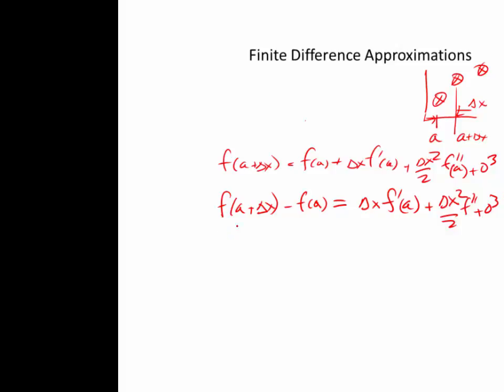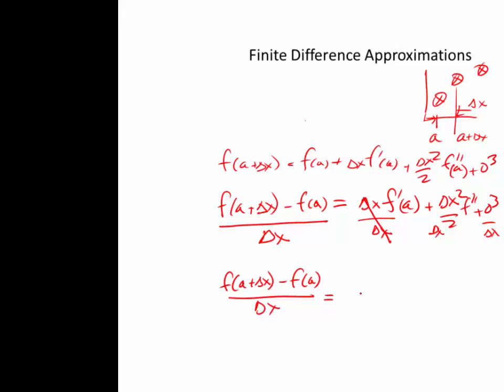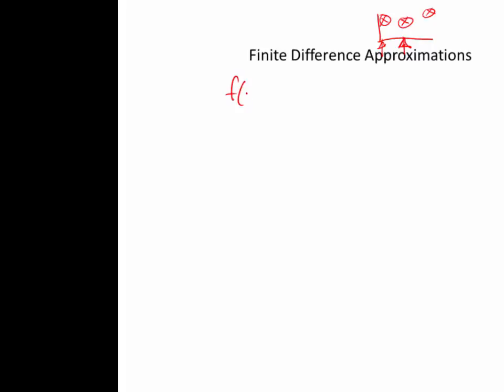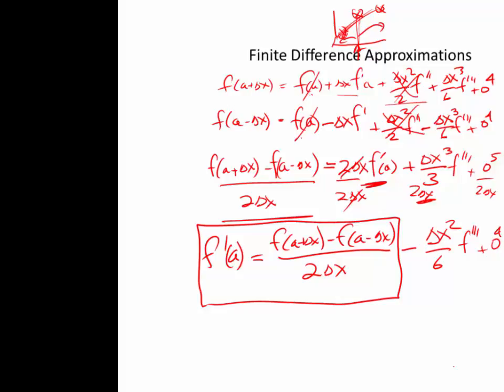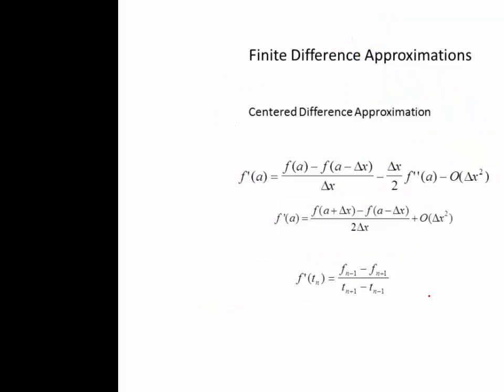finite difference from taylor series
use taylor series to derive finite difference approximations of the first derivative